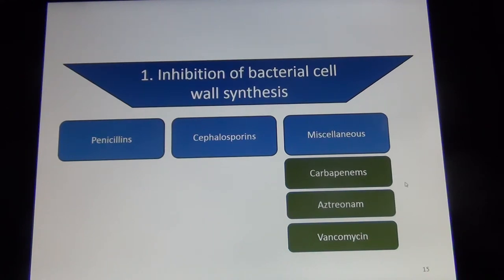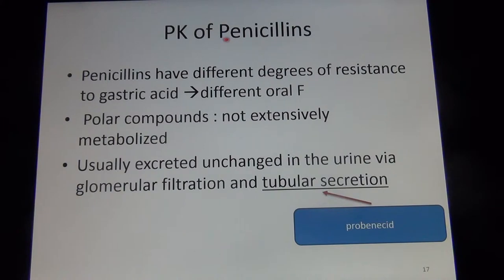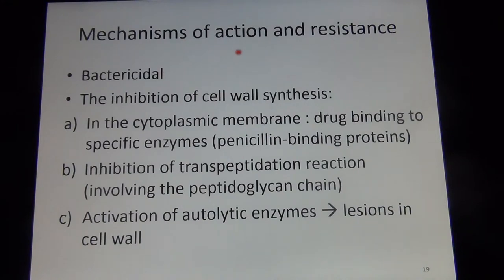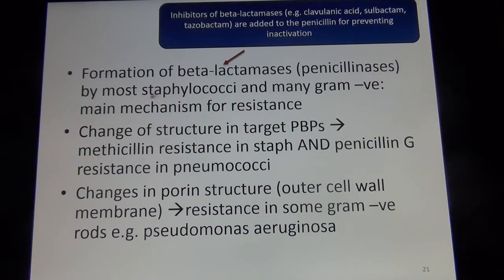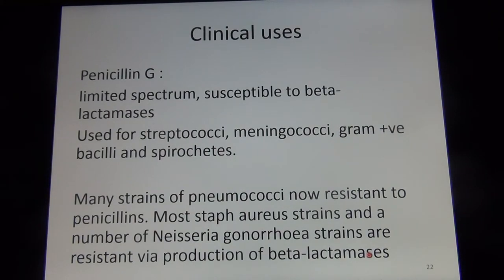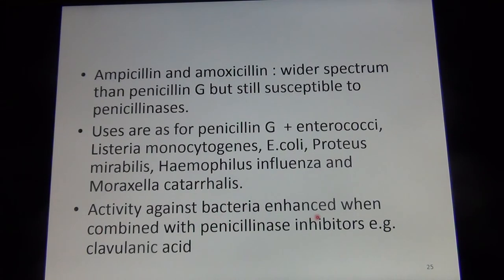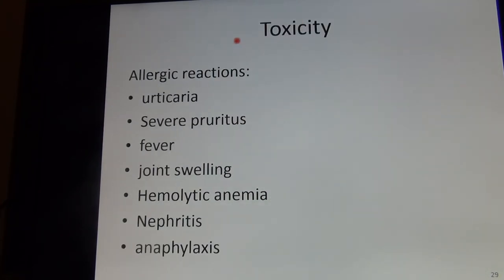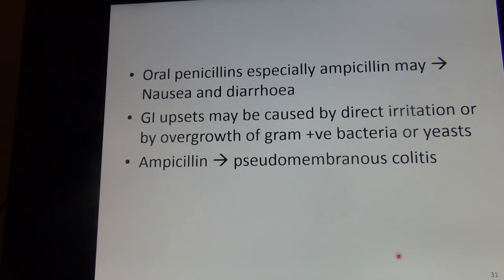Bacterial cell wall inhibitors 1 Penicillins